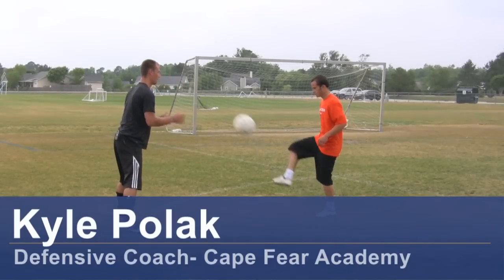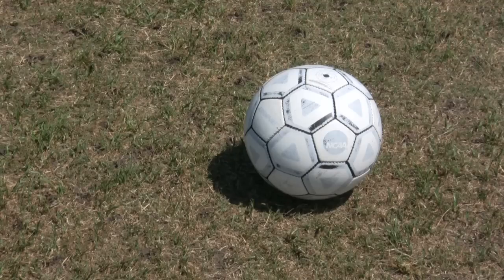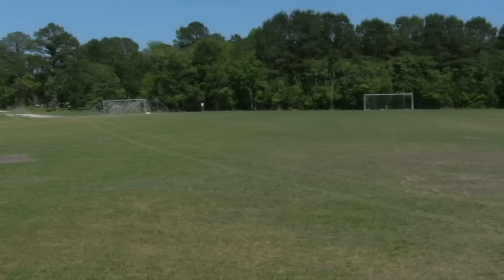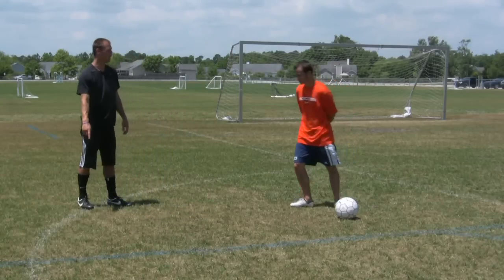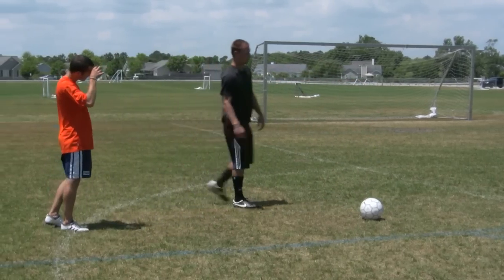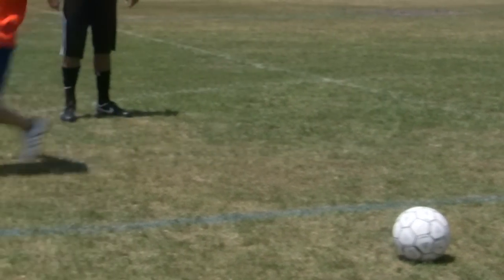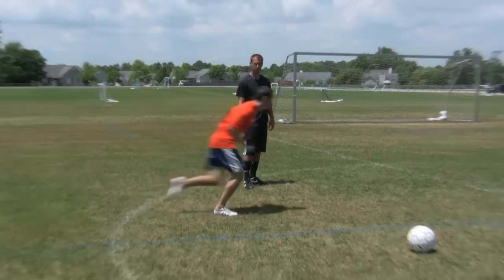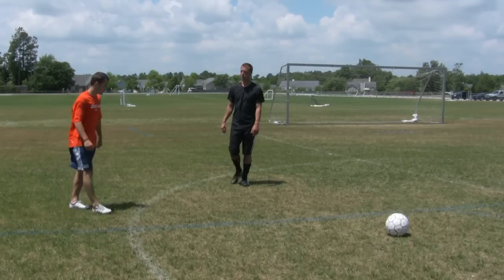Soccer Training & Drills : Soccer Training : High Performance Soccer Training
Training for high performance in soccer includes basic sprints and long distance running while maintaining a constant pace. Discover how to improve acceleration with help from a soccer coach in this free video on high performance soccer training.

Bio: Kyle Polak has been playing soccer for more than 20 years.
Filmmaker: Reel Media LLC

Series Description: